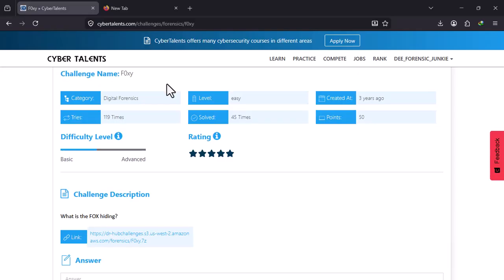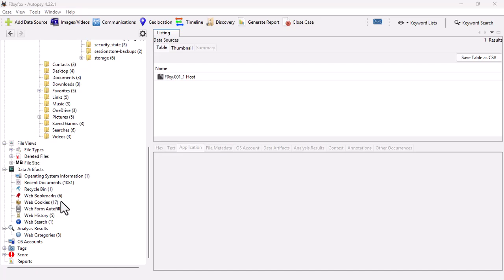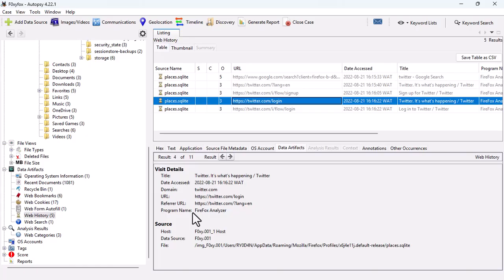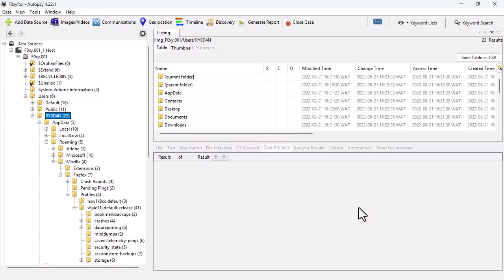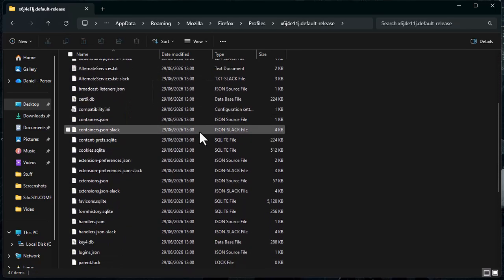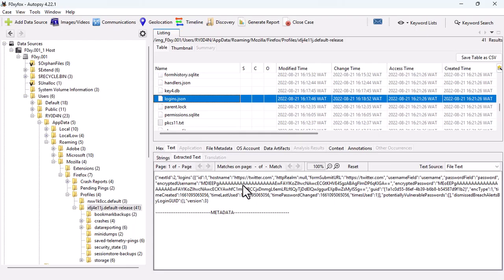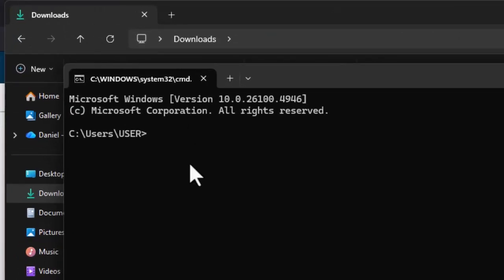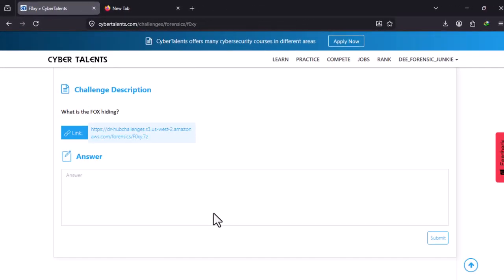F0xy CTF Walkthrough | Browser Forensics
This is a step-by-step walkthrough to solve the  @CyberTalents Digital Forensics challenge—F0xy
This challenge is aimed at testing your knowledge and understanding of Browser Forensics and specifically Mozilla Firefox artefacts.